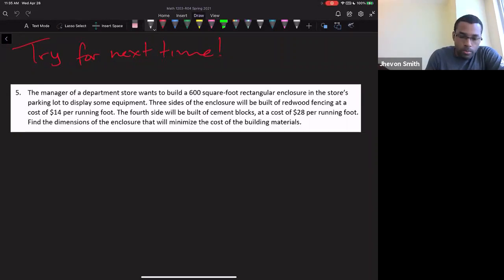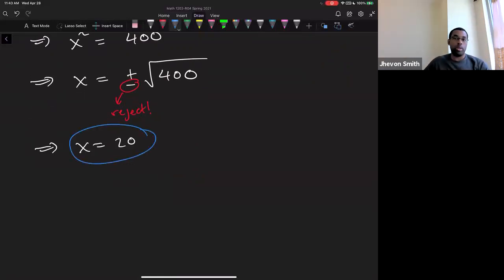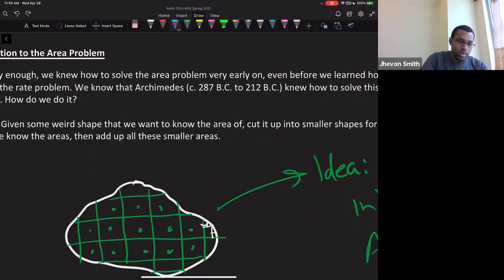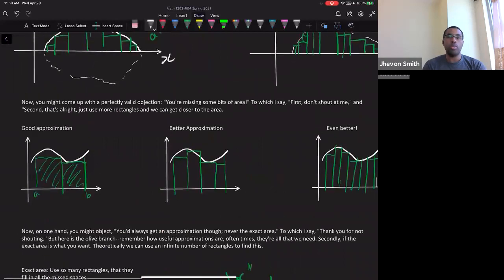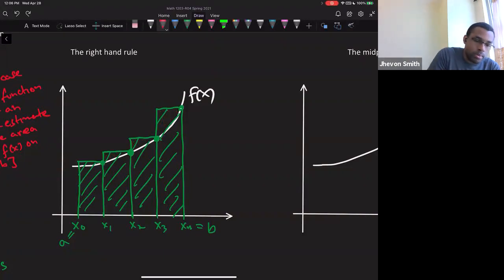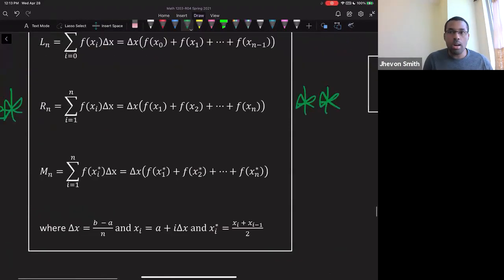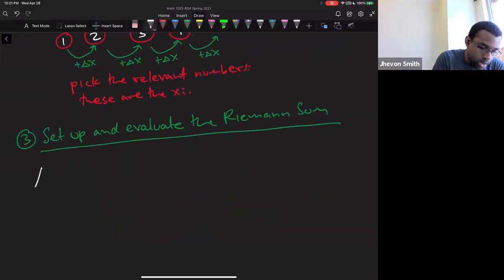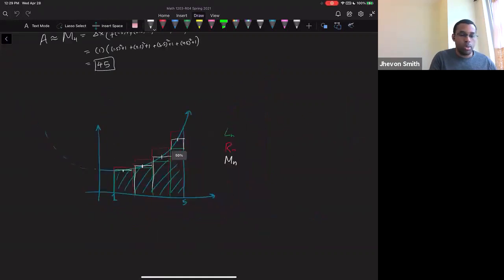Math 1203-R04 Lecture 33 - The Area Problem; Riemann Sums; Right hand, Left hand, and Midpoint Rules